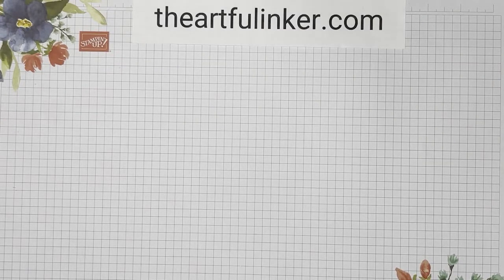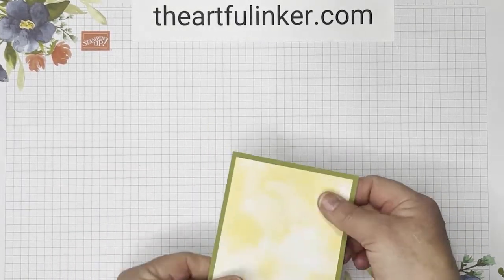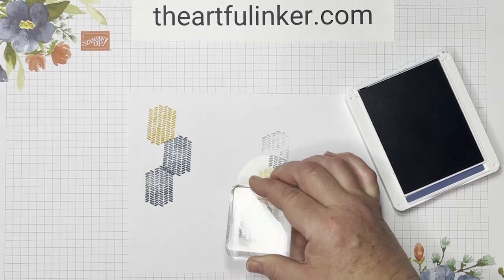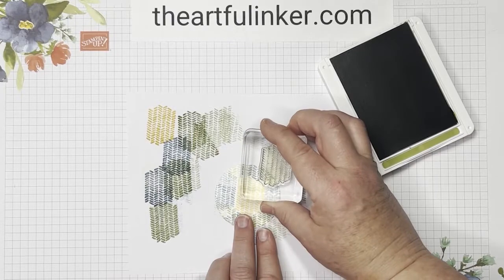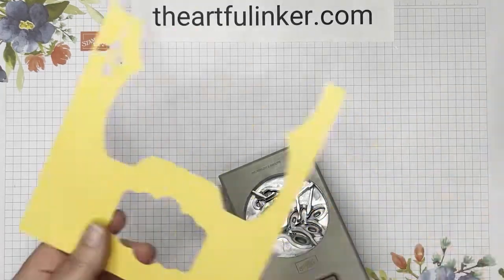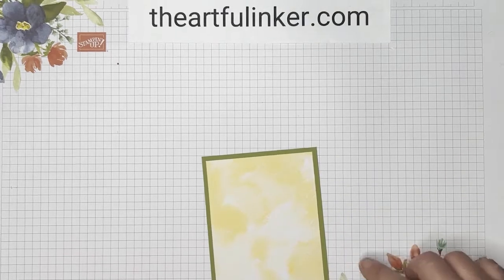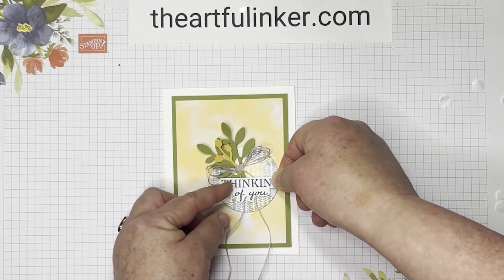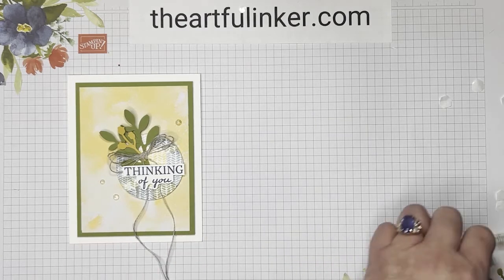March 2022 Paper Pumpkin Beyond the Horizon Alternates 1 and 2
Learn how to make these two alternative cards for the March 2022 Paper Pumpkin Kit from Stampin' Up! Beyond the Horizon.